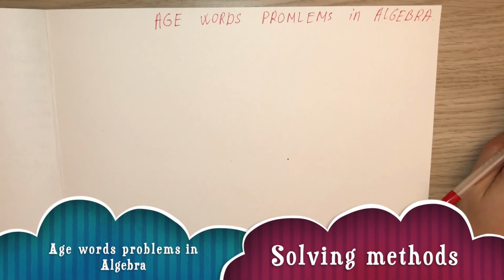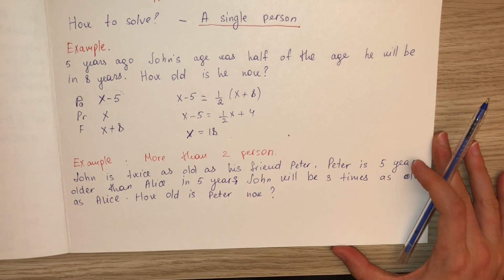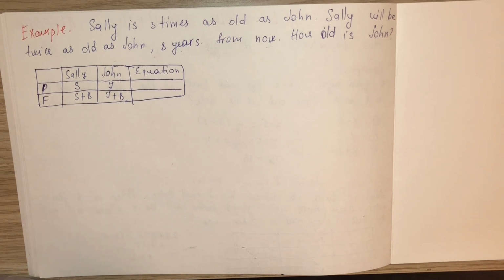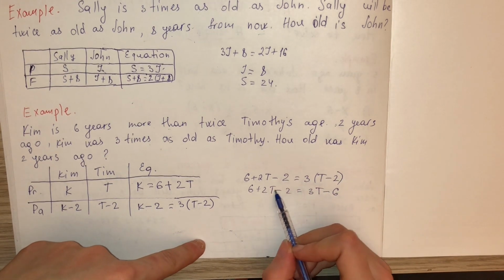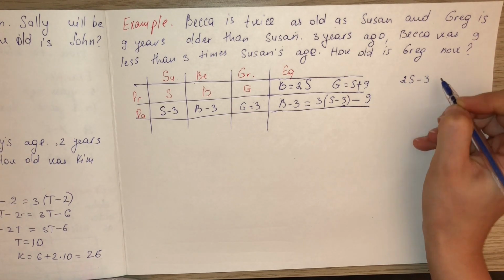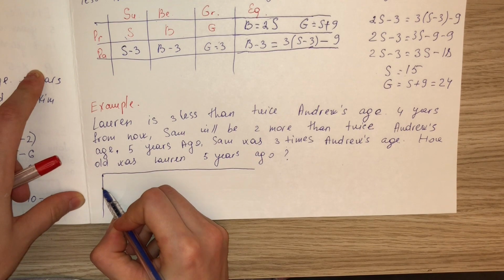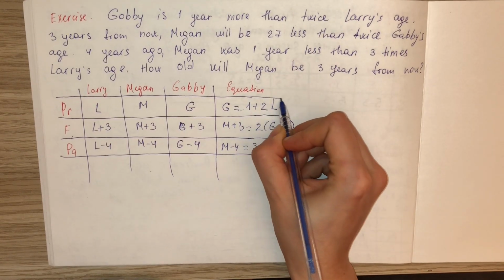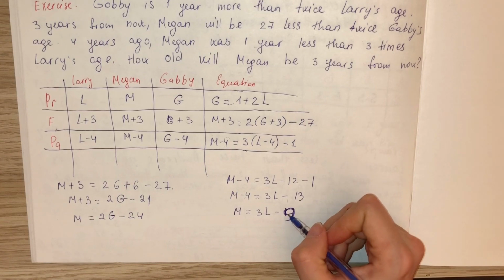Age words problems in Algebra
This math tutorial video explains how to solve age word problems in Algebra given the past, present, and future ages of individuals relative to each other. It contains plenty of examples.